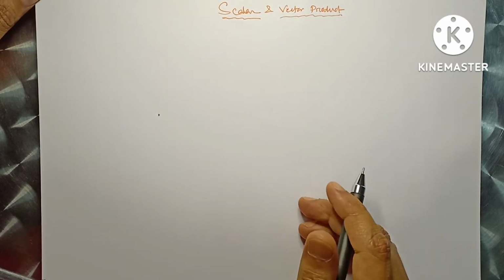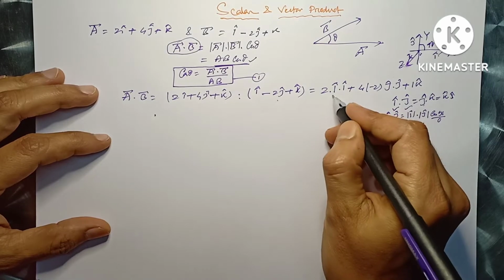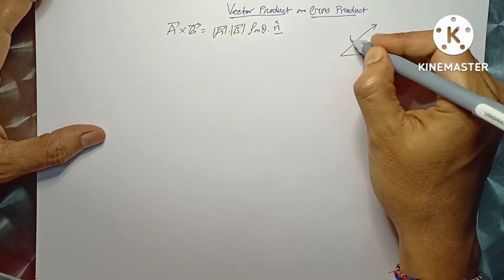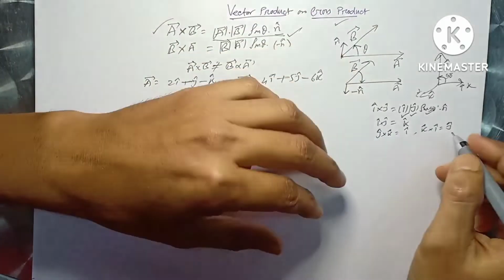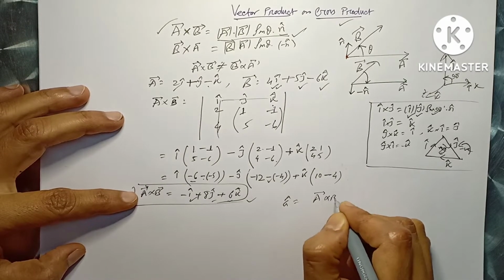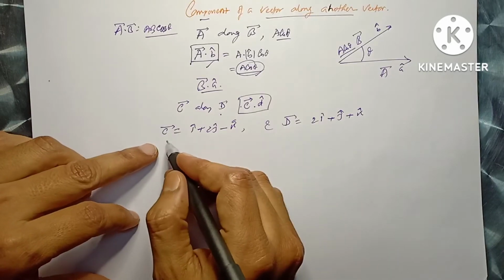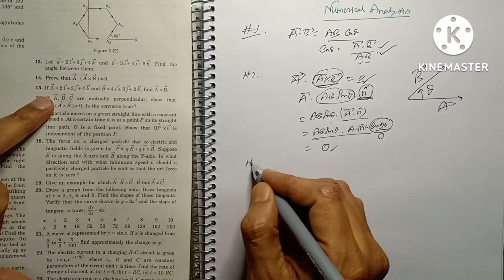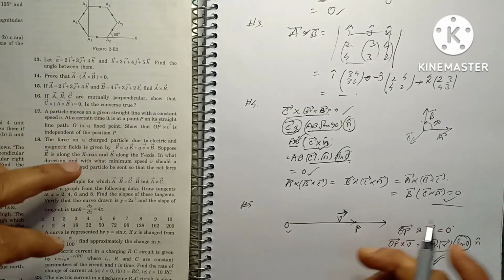Lecture 3: chapter 4// Scalar and Vector product// Numerical analysis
NCERT chapter 4, Scalar and Vector, scalar and vector product, Numerical analysis from H.C. Verma/ JEE Main// JEE Advanced // NEET also attached here PDF format of notes